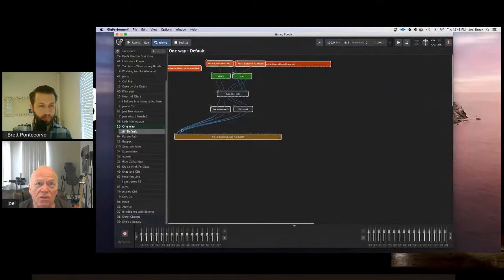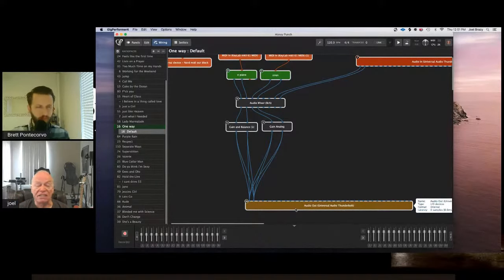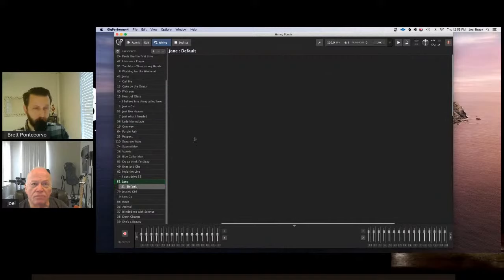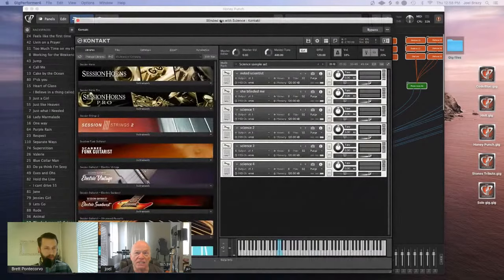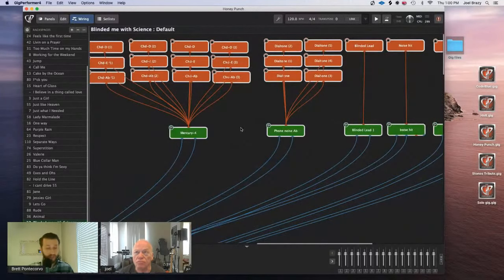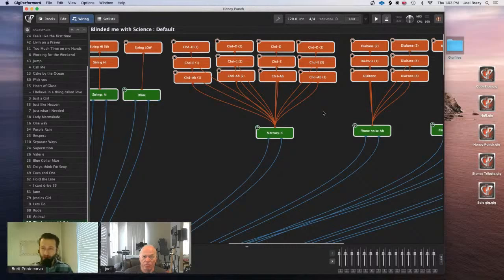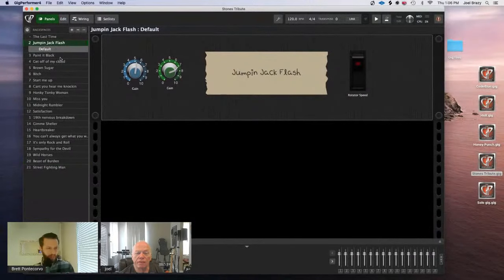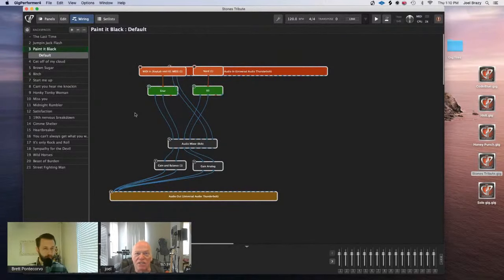Backstage With Gig Performer - Special Guest Joel Brazy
In this video, Joel Brazy talks about why he switched to Gig Performer, his experience with this audio plugin host, and some tips on where to get essential hardware needed in gigs.

⏲⏲ Time Stamps ⏲⏲
0:00 - Intro
0:13 - Backstage Genre Series Recap
1:15 - What's Special with Gig Performer?
1:33 - Introducing Special Guest: Joel Brazy
2:40 - Joel's Musical Background and Journey
5:00 - How Joel Prepares for Gigs
6:29 - Joel's Setup Before Gig Performer
7:35 - What Made Joel Switch to Gig Performer
9:48 - Why and What You Need to Consider What it Takes to Livestream
13:13 - Essential Quality Hardware (USB Cables)
14:40 - Q and A: Concerns with USB2 vs USB3?
16:48 - Essential Quality Hardware (USB Hub)
21:21 - Essential Quality Hardware (Audio Cables)
23:08 - Joel's Gig Performer Setup
27:14 - Connected Devices in Joel's Setup
31:41 - Q and A: What Wind/Breath Control does Joel Use?
34:12 - Joel's Wiring Setup in Every Patch
37:38 - Samples
38:38 - Saving CPU Usage through Wiring and Plugins
42:52 - Q an A: Why is Joel Using Separate Instruments in Contact?
44:43 - Has the Global Rackspace been Any Advantage to Joel?
47:38 - Some of Joel's Programming in Gig Performer
53:01 - What it Takes to Make an Authentic Sound of an Actual Instrument
56:18 - When and Where to will be Joel's Next Gigs
57:13 - Joel's Online Platforms
58:13 - Outro